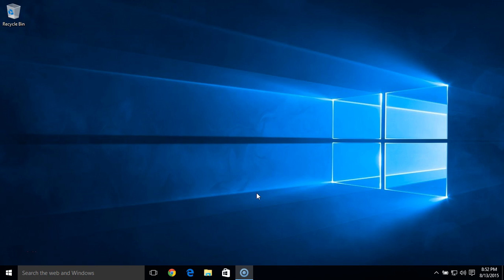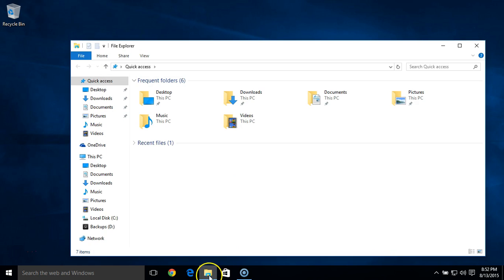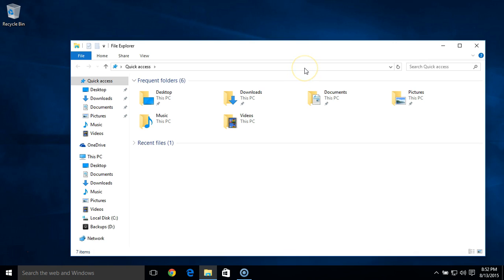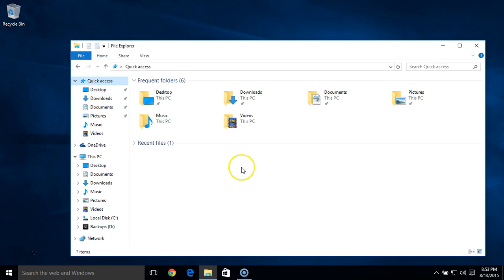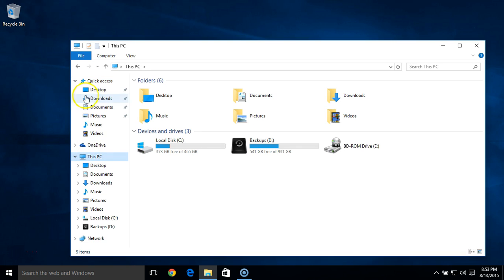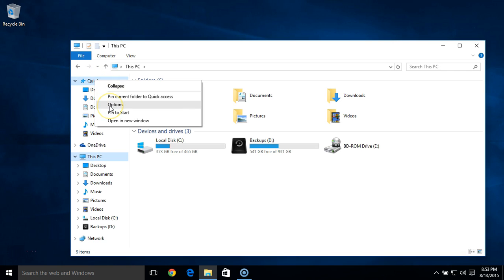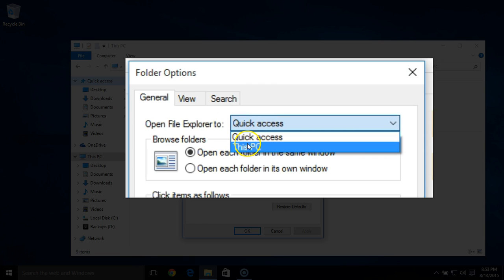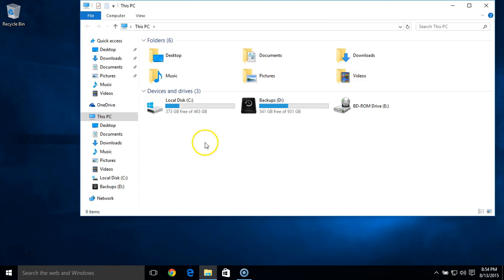Windows 10 Tip #1: Make File Explorer Open to This PC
This video walks you through the process of changing file explorer from opening to the "Quick Access" folder to "This PC" so that it is more similar to the functionality experienced in WIndows 7 and WIndows 8.